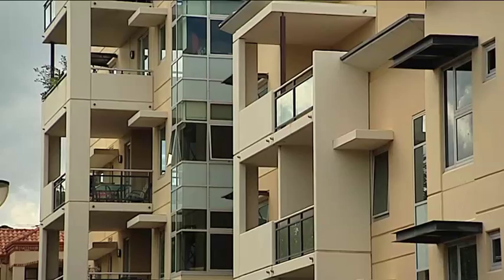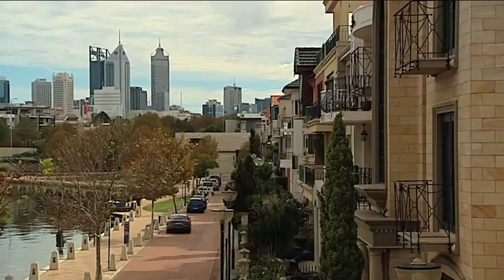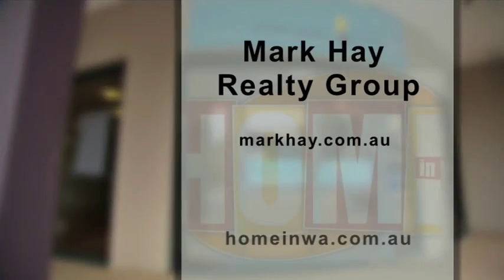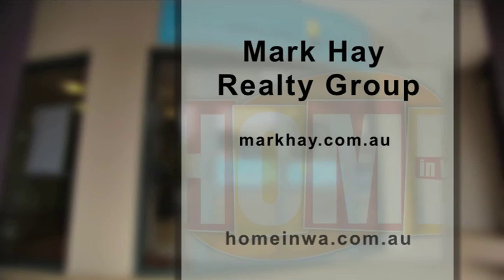Mark Hay - The Pre Payment Rule and Tax Variance